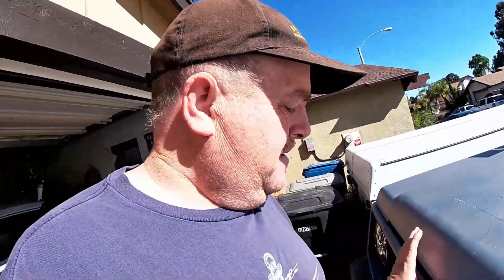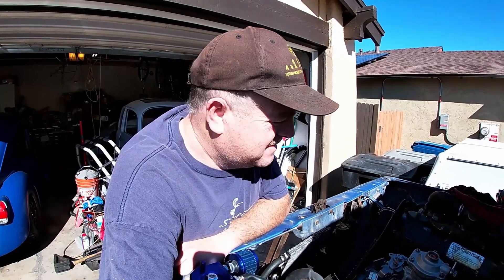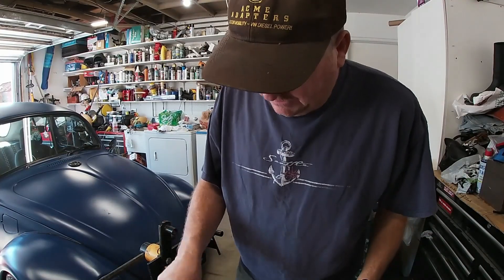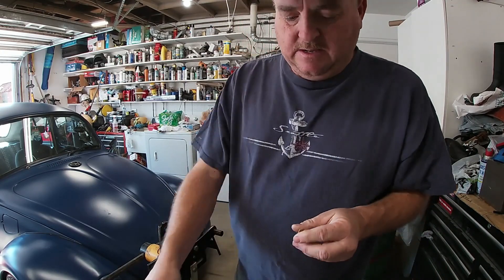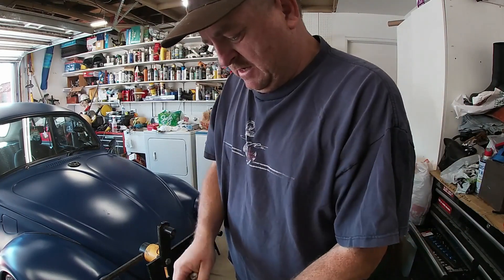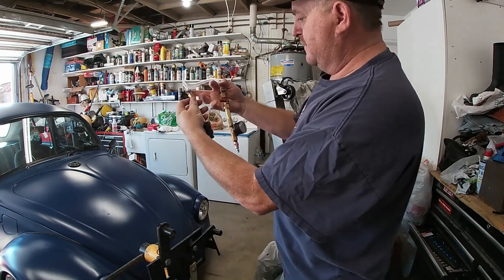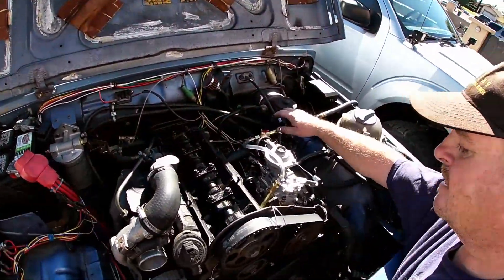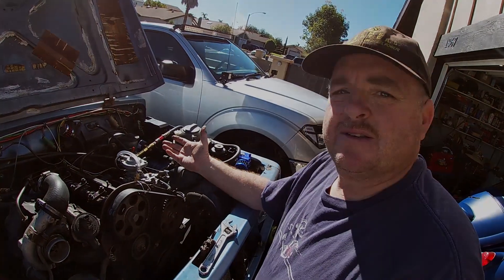Samurai/VW Diesel Leak Down Test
This is episode 3 of my Suzuki Samurai Diesel Repair series. In this video I will assembly my leak down test tool and perform a leak down test on my Suzuki Samurai with the 1.6 VW Turbo Diesel. The tool really needed as second gauge after the air shut off valve to be effective, but I think it worked fine.
I had already completed a compression test and the test showed low compression in each cylinder. The leak down test didn't quite show what i needed but did show the valve seal as they should.

Special Thanks for Audio Track goes out to Spike the bird.